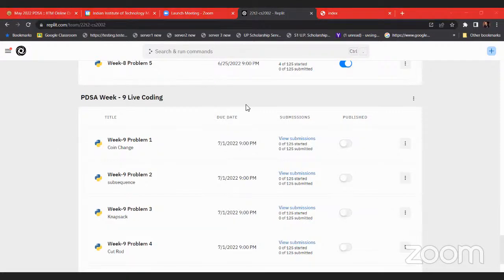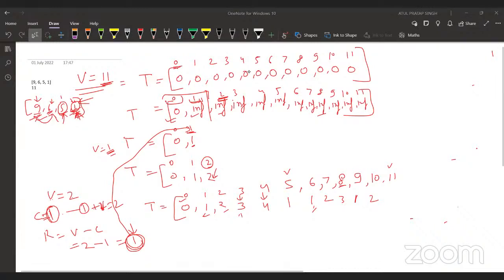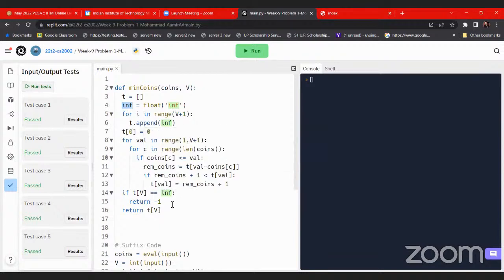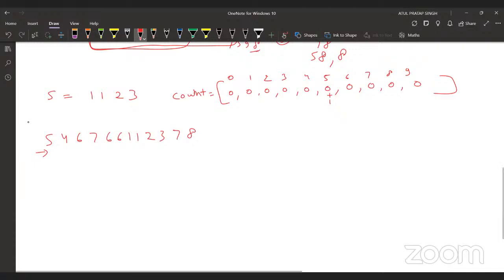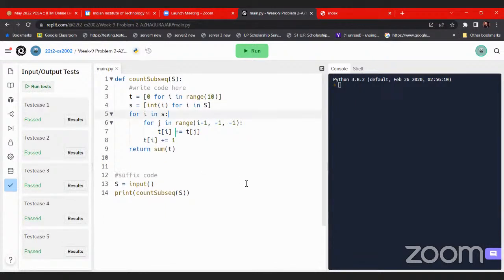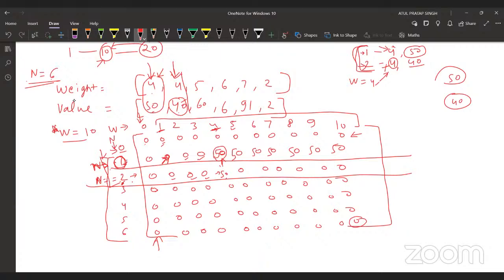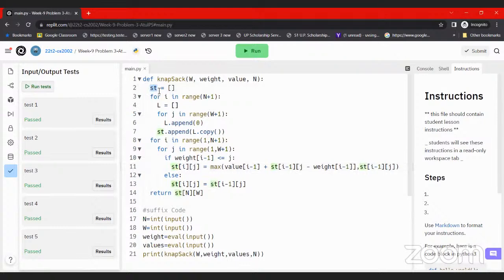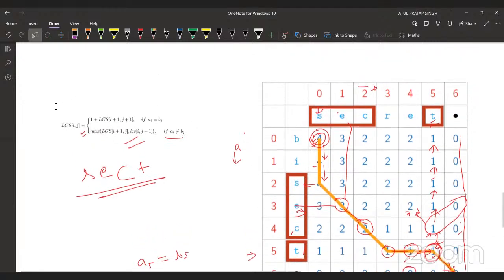PDSA_Live Coding - Week 9